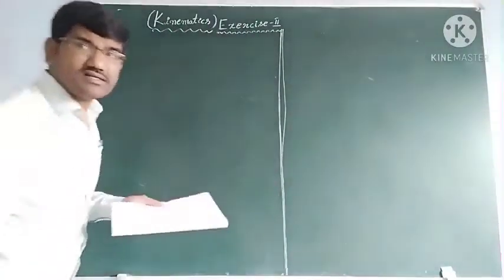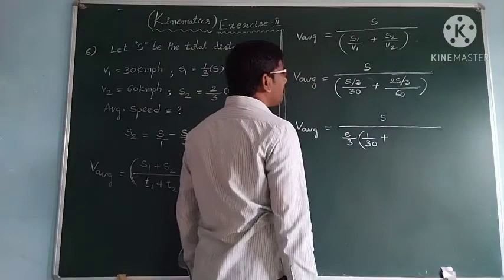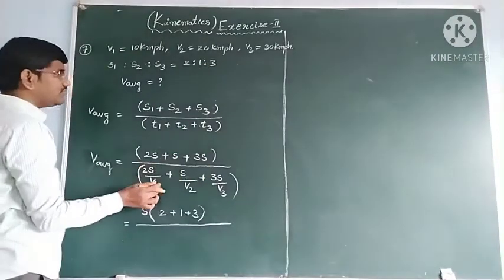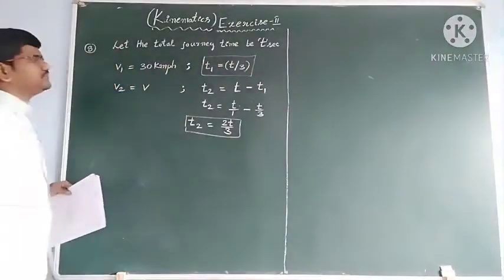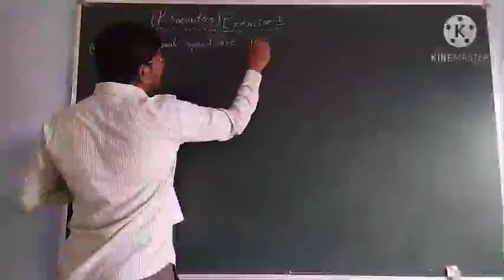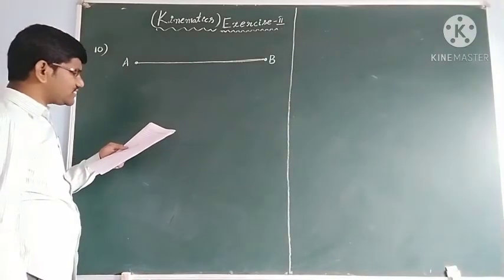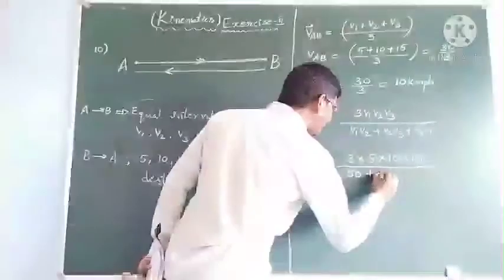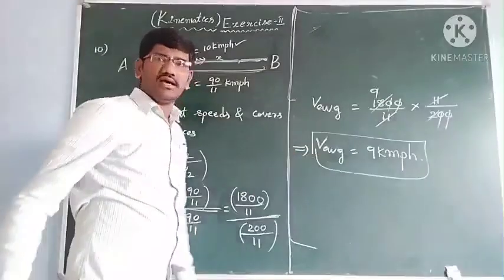Problems on average speed(3 December)